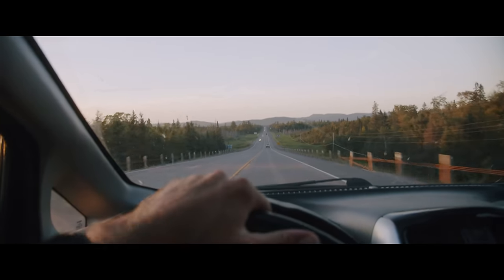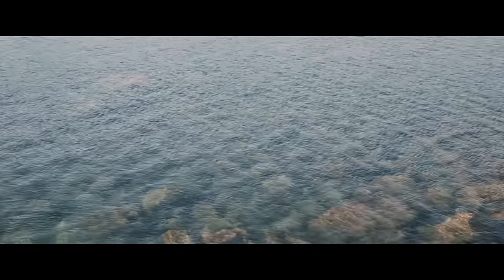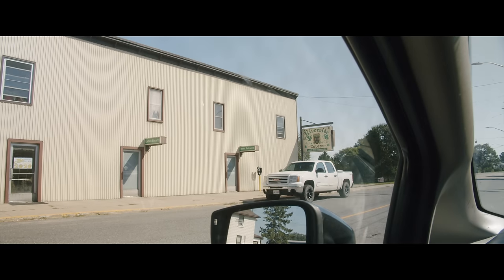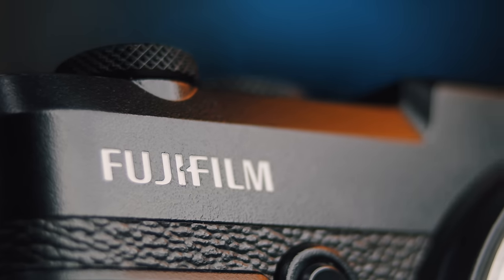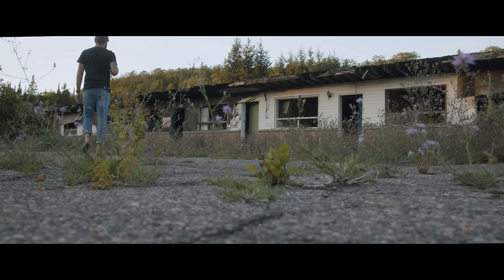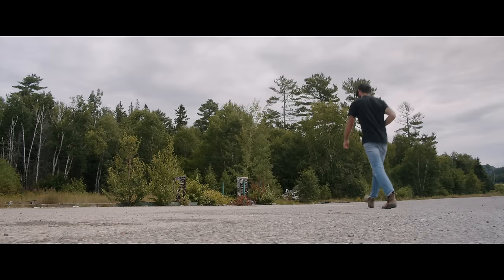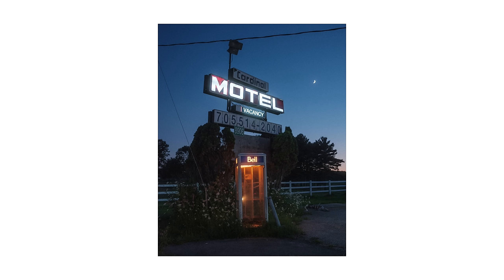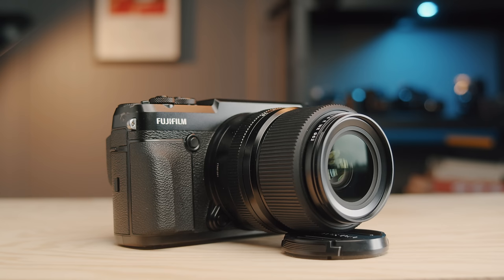Fujifilm GFX50R // Part Review, Part Road Trip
My initial impressions after shooting with the Fujifilm GFX50R for three weeks.

Fujifilm GFX50R
GF 45mm f/2.8 R WR Lens
GF 63mm f/2.8 R WR Lens
Tiffen 77mm Black Pro-Mist 1/4
Tiffen 77mm Black Pro-Mist 1/8